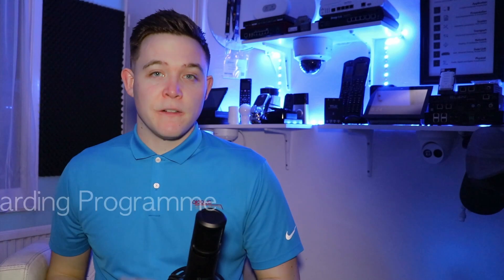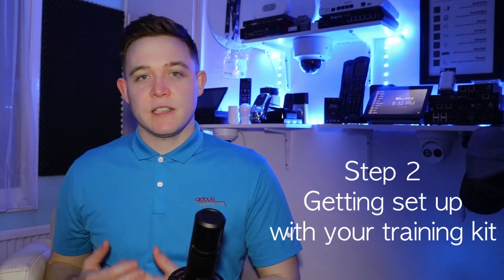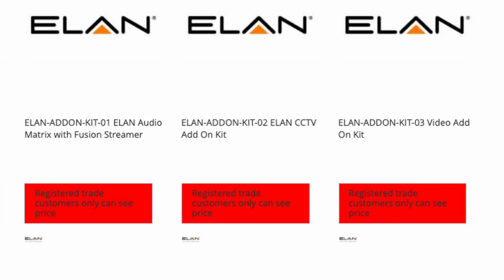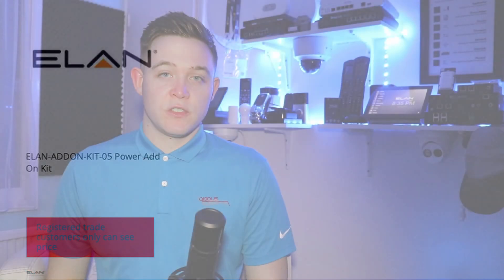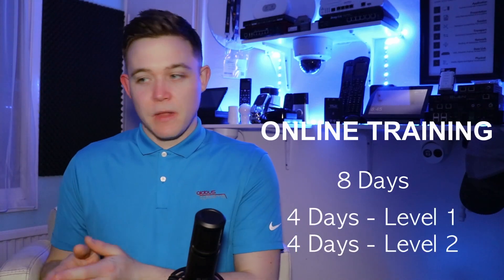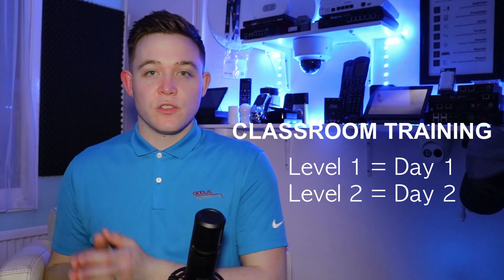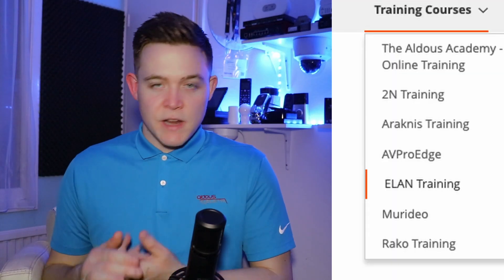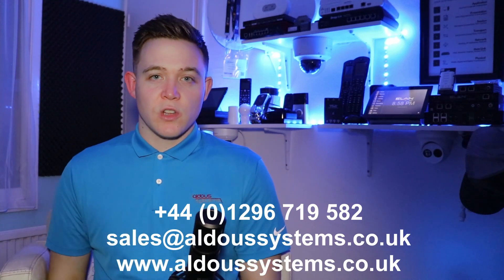Intro to ELAN Control training by Aldous Systems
This video is now out of date, we've modified the training slightly - find the latest training introduction

This video walks you through the Aldous Systems ELAN programme for training new installation partners on the ELAN Ecosystem.